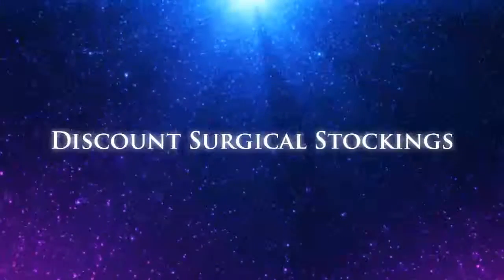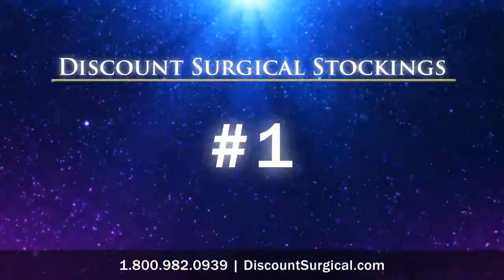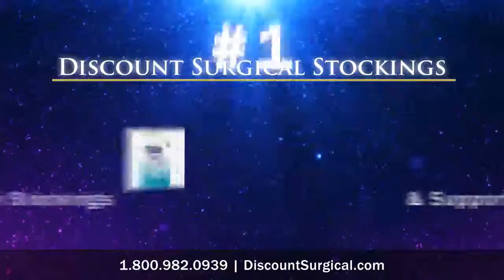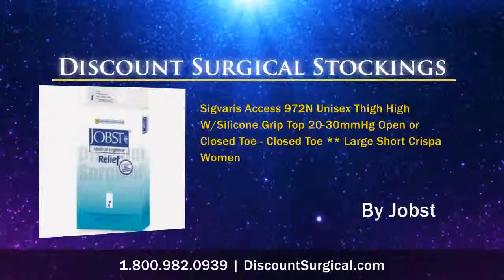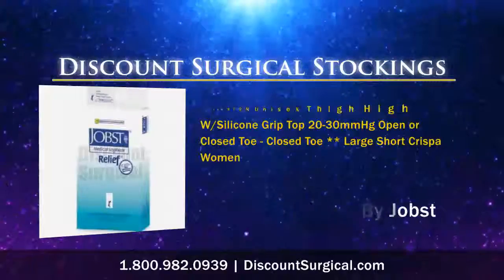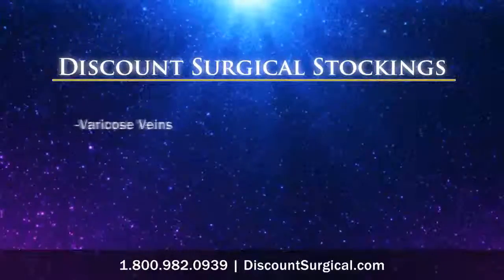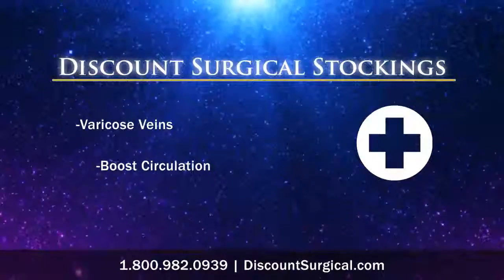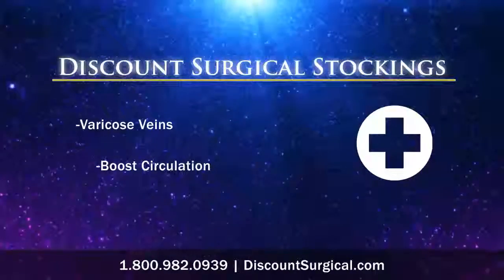Jobst Chap Style Thigh High With Waist Attachment 30-40mmHg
Jobst Relief Chaps Style Both Legs Open Toe 30-40mmHg Compression Jobst Relief Medical LegWear Effective support that looks and feels great while helping to manage pain and discomfort from:o Tired, aching legso Mild to severe leg, ankle and foot swellingo Minor to severe varicositieso Post surgicalo Post sclerotherapyo Helps prevent recurrence of venous ulcerations The Relief line is Jobsts economy line of stocking, delivering compression therapy at an affordable price. Jobst Relief Pantyhose have a reinforced heel for durability and are available with a closed or open toe.The Closed Toe Style features a roomy balloon toe. The 3-D knit structure makes the fabric soft to the touch and comfortable for all day wear.Jobst Relief delivers compression therapy at an affordable price.Features:o Closed toe styles are designed with a roomy toe allowance for patients   who require additional owiggle roomo o Accurate gradient compression therapy at a price patients can affordo 3-D knit structure using air covered spandex yarn that is soft to touch   and comfortable for all day wearo Reinforced heel, designed for long lasting durabilityFiber Content: 78% Nylon, 22% Spandex

Jobst Chap Style Thigh High With Waist Attachment 30-40mmHg Open Toe - Both Legs Large Beige